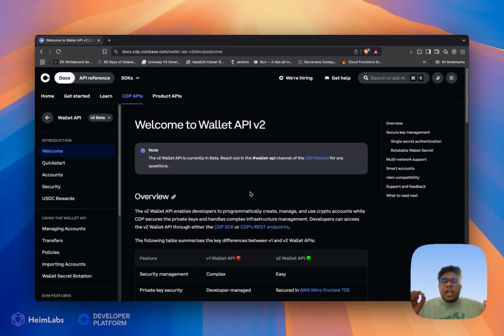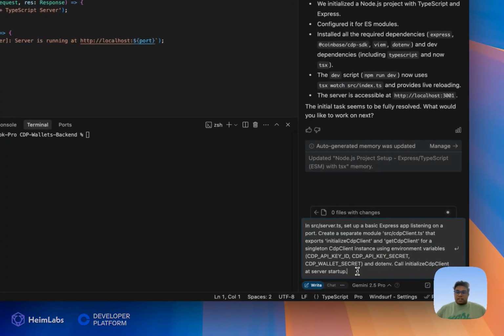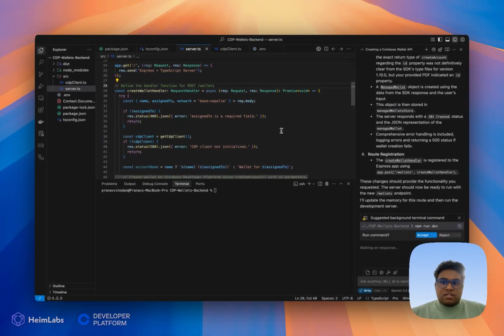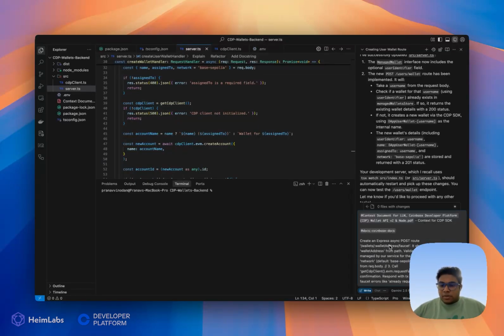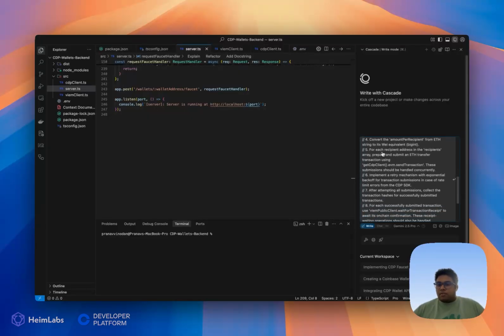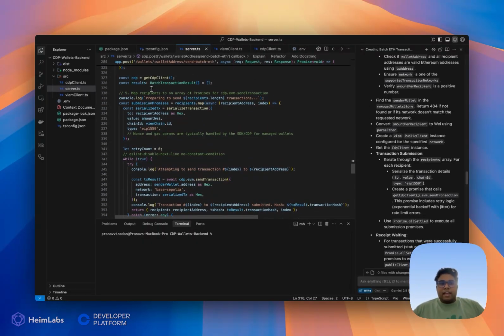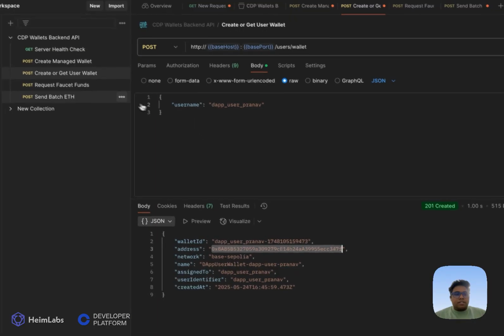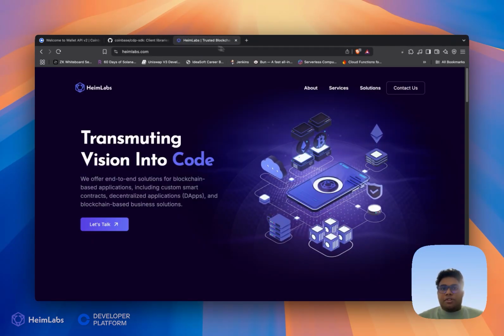Build a Backend Wallet Service with CDP SDK: Secure Onchain Infra with AI (Live Code)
Managing sensitive wallet credentials across AI agents, bots, or dApp backends is risky and complex. Most services either expose secrets or lack structured wallet management. In this video, we build a Backend Wallet Service that centralizes wallet control, using Node.js + Express + @Coinbase 's CDP SDK, with help from AI tools like Cursor or Windsurf.

This service acts as a programmable wallet layer: internal apps and dApp frontends can now create, fund, and transact from wallets—without ever touching secrets. We generate each endpoint with AI, review it, and explain how to take this to production with logging, rate limits, and secure credential handling.

What You'll Learn:

*Scaffold a backend wallet service using Node.js, Express, and TypeScript
*Initialize and manage CDP SDK clients securely using environment variables
*Build endpoints to create both service and user-specific wallets
*Fund wallets via CDP faucet and handle confirmations
*Send batch ETH transfers with retry logic and receipt tracking
*Use AI tools to accelerate development of secure, scalable endpoints
*Explore critical production considerations like logging, auth, and idempotency

🔗 Resources

Timestamps:
0:00 - Intro: Why a Backend Wallet Service?
1:35 - Project Setup (Node.js + Express + AI Context)
4:05 - CDP SDK Initialization & Server Structure
5:55 - Create General Service Wallet (POST /wallets)
10:00 - Get or Create User Wallet (POST /users/wallet)
12:41 - Fund Wallet via Faucet (POST /wallets/:walletAddress/faucet)
15:35 - Batch ETH Send (POST /wallets/:walletAddress/send-batch-eth)
24:32 - Testing the Backend Service
28:16 - Production Notes
29:25 - Conclusion